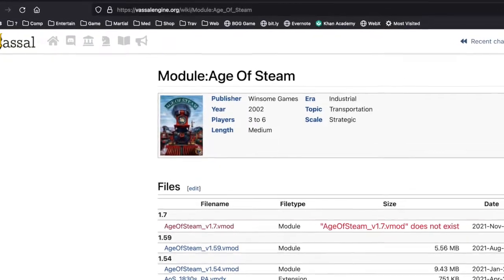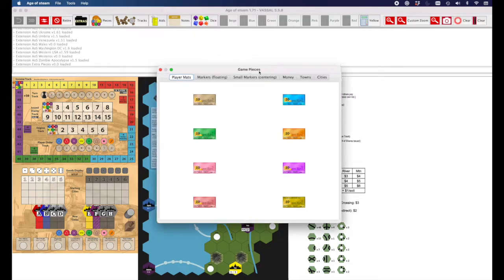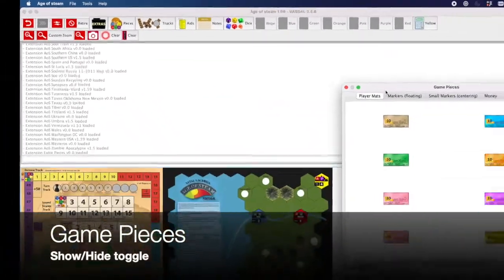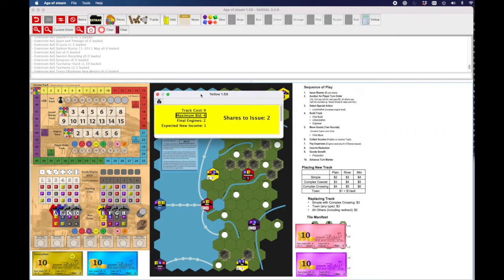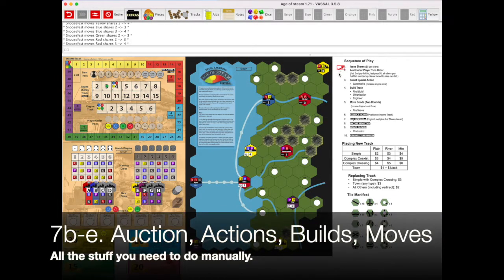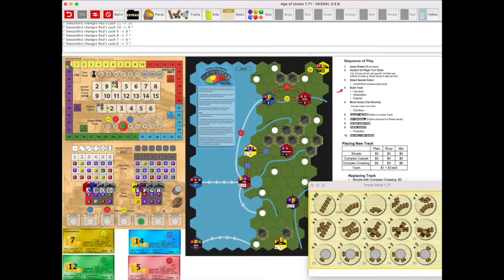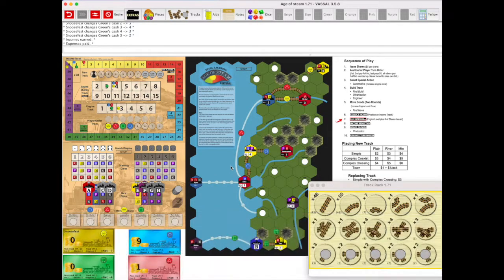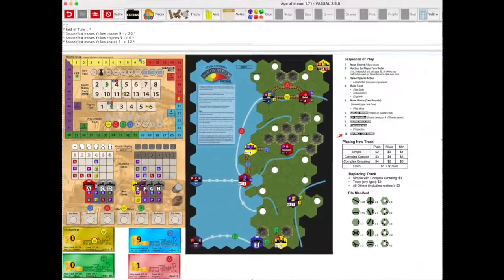How to Use Vassal Age of Steam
Instructions on installation and use of the Age of Steam module (v1.70) for Vassal.